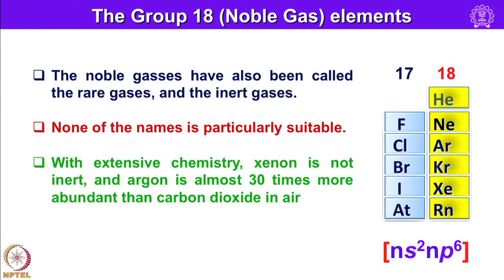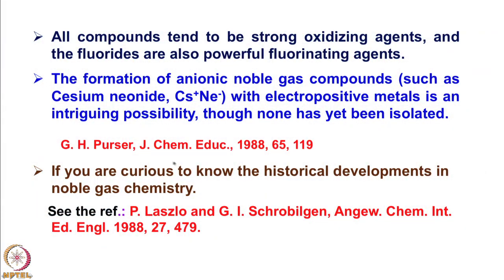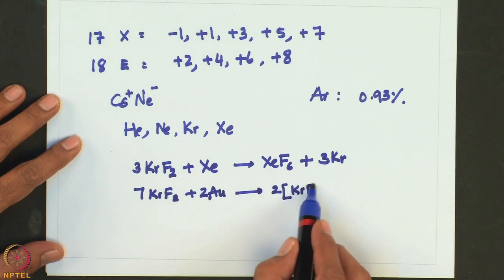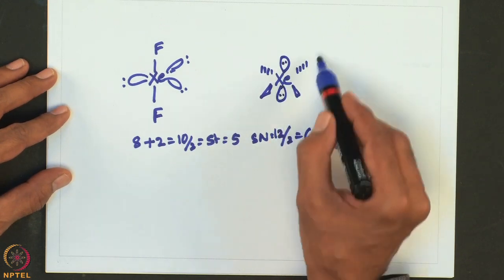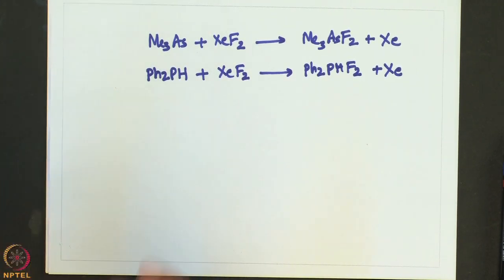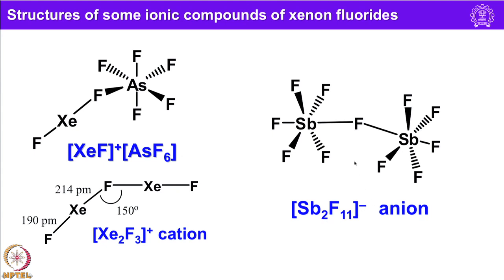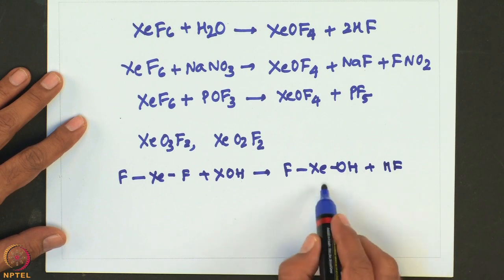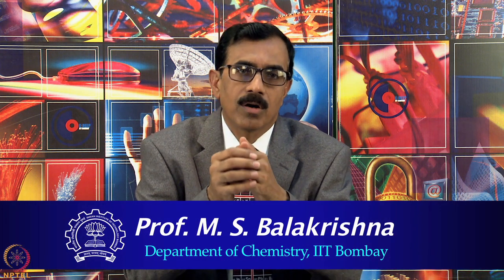Week 11 - Lecture 54